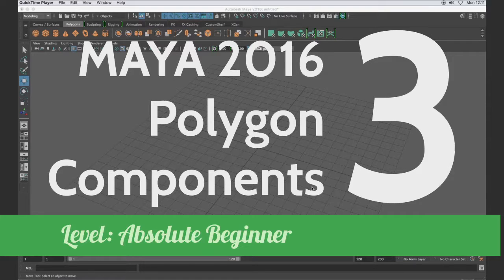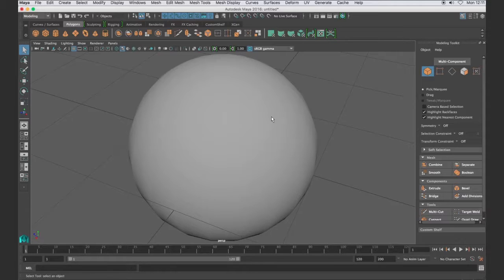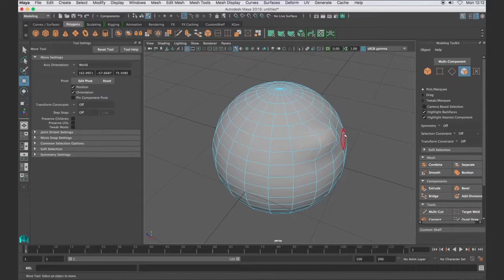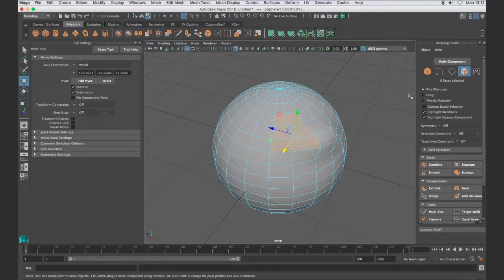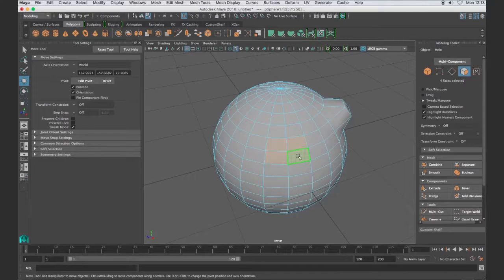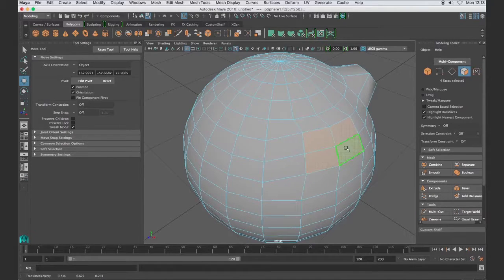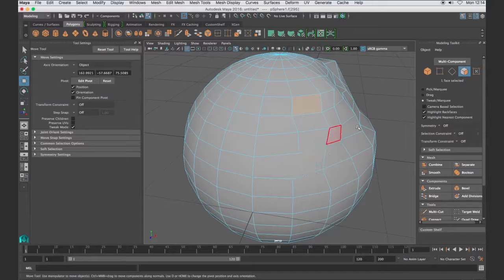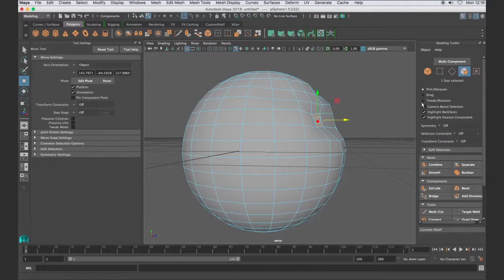Maya 2016 Polygon Components - 3 Tweak Marquee in Modeling Toolkit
Here we take a look at selecting and tweaking components with the Tweak/Marquee selection tool inside of the Modeling toolkit.